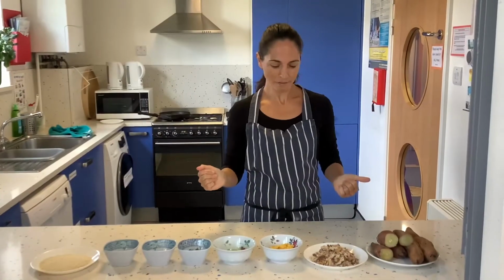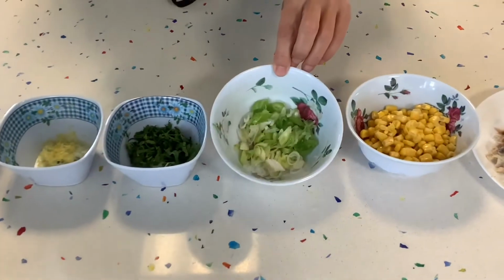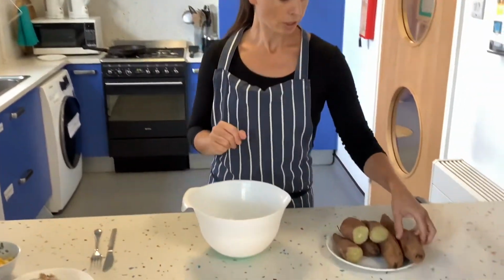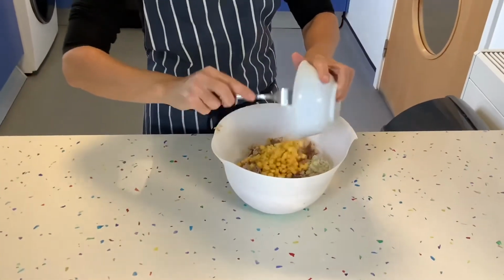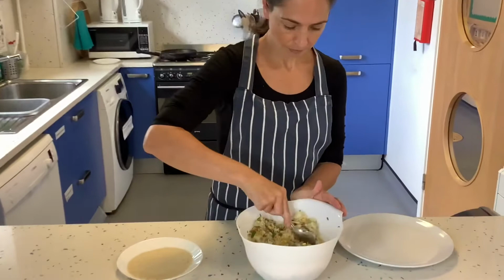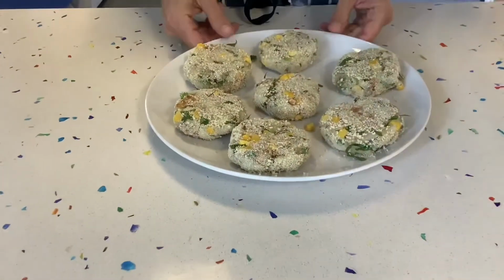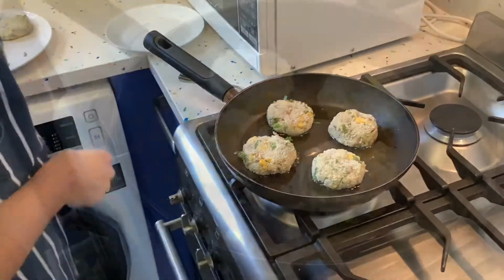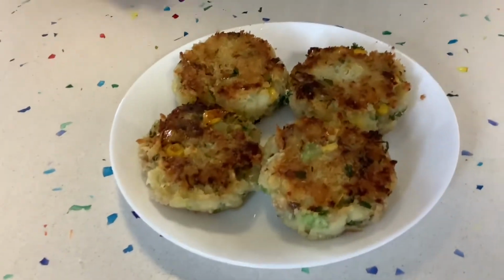How To Make Fish Cake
Hello everyone, today we will be learning how to make fish cake. Ingredients are listed below:

Ingredients
400g whole roasted/steamed sweet potatoes (skin removed and mashed)
100g smoked mackerel (skin and bones removed)
100g sweetcorn or peas
2 spring onions (finely chopped)
1 handful coriander (chopped)
1 tsp chilli flakes or paprika
1 cup dried breadcrumbs

Method
1. Flake the fish into small pieces removing all the bones and skin.
2. Mash the potatoes in a bowl and mix with the fish, sweetcorn/peas, spring onions, coriander and chilli or paprika.
3. Shape the mixture into 8 fish cakes of about 2 cm thick.
4. Spread the breadcrumbs across a plate. Roll each fish cake into the breadcrumbs to coat the outside.
5. Refrigerate the fish cakes for 20mins if you have time.
6. Heat 1 tbsp of oil on a pan on a medium heat and cook the fish cakes for 5 min on each side until golden. Alternatively grease a baking tray and bake in a hot oven for 20min turning half way.

Tip: to roast the potatoes put the whole potatoes with skin I a hot oven (200C) for 35-45min until it is soft all the way through.

Fish cakes can be frozen before the cooking stage.
Serve with a salad.